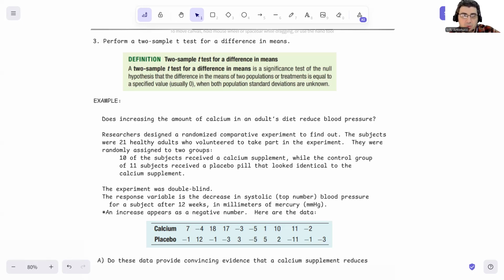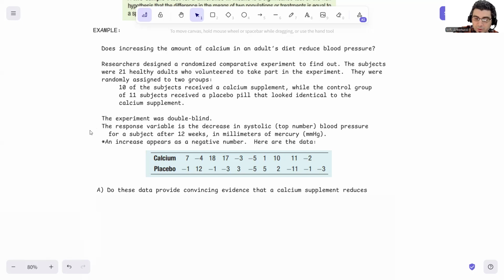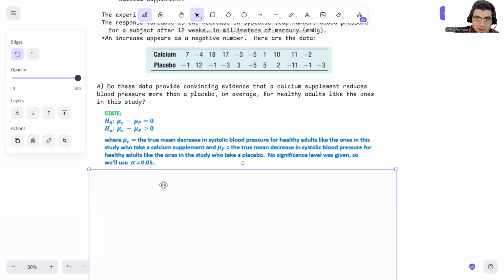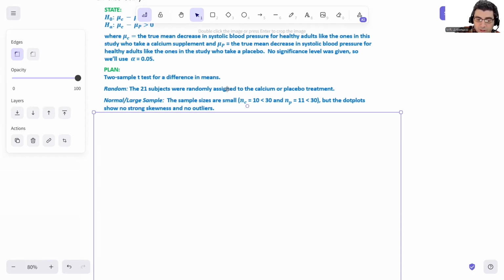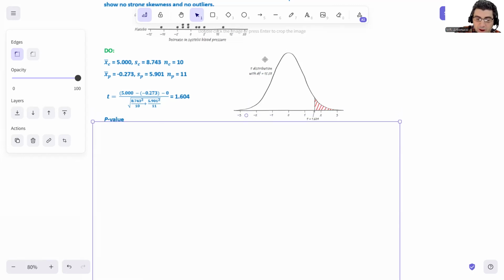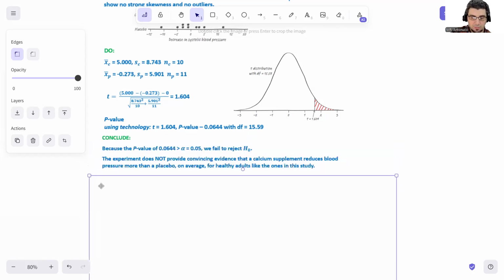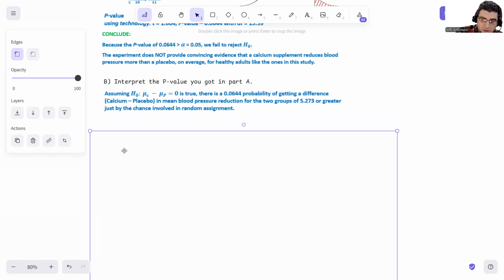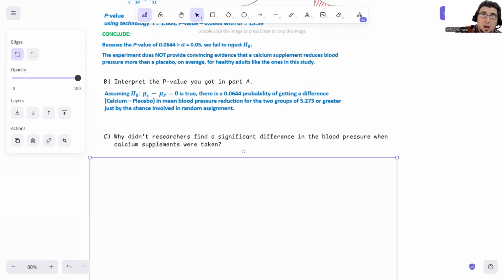How to Perform a Two-Sample t-Test for Difference in Means | Significance Tests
In this video, we break down how to perform a two-sample t-test for a difference in means. This is a key skill in AP Statistics, and understanding how to carry out this test will set you up for success in your exams.

💡 Here's what you'll learn:

✅ Perform a two-sample t-test for a difference in means.

By the end of this video, you'll understand the step-by-step process for conducting a two-sample t-test and how to apply it in real-world scenarios, ensuring you're fully prepared for the AP Statistics exam.

🔔 Don't forget to:

🚀Comment with any questions or difficulties you faced while learning this concept!